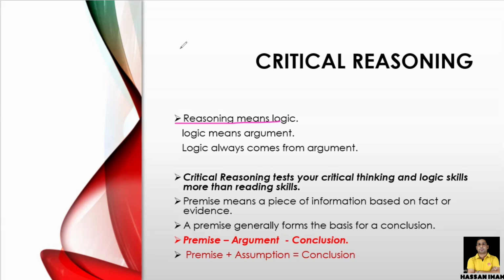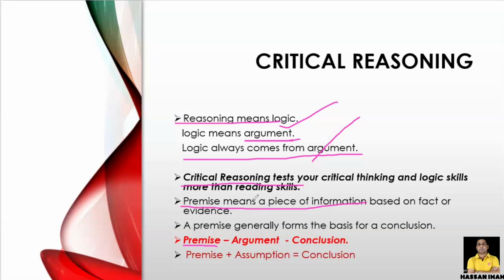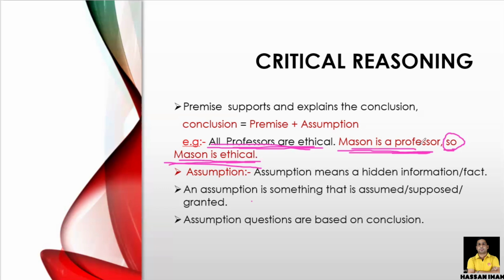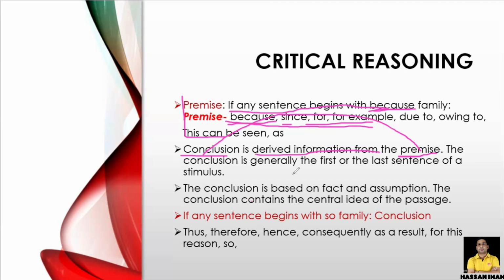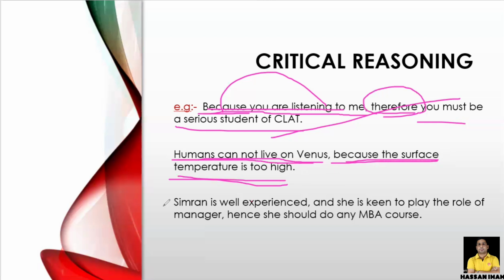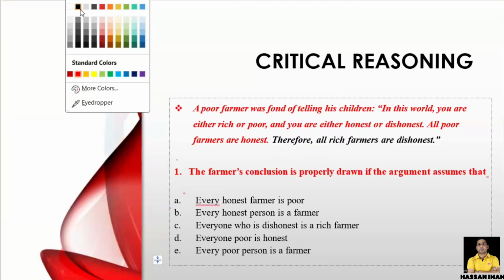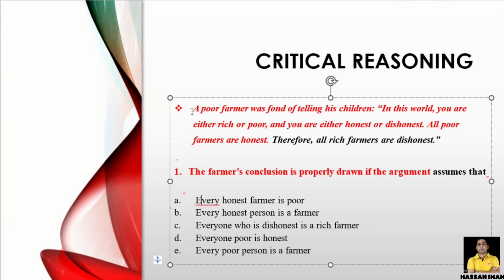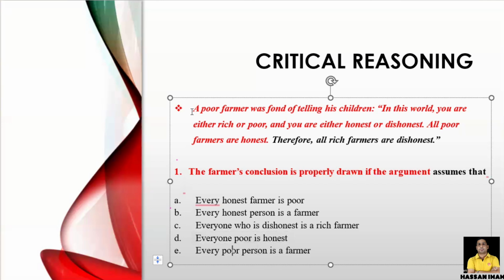Critical Reasoning 1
Critical Reasoning tests your critical thinking and logic skills more than reading skills. It's an important skill for making data-driven decisions and problem-solving. Critical reasoning is also a skill tested on the GRE, CLAT, and GMAT, where applicants are asked to analyze arguments logically.